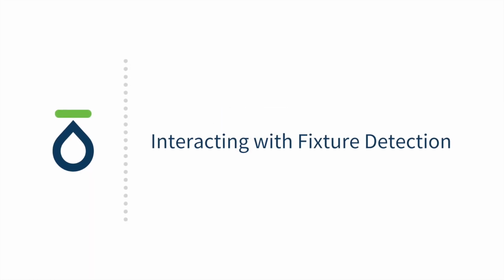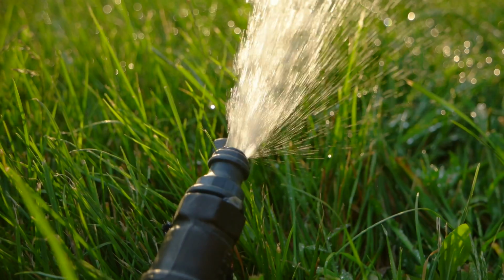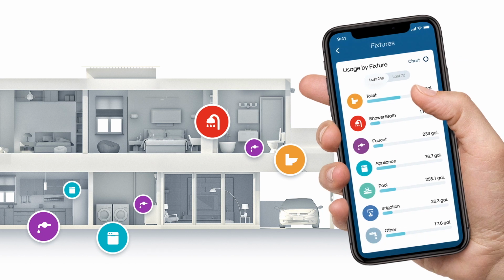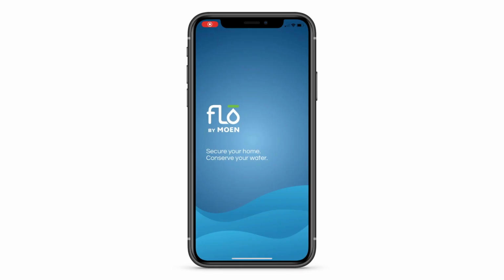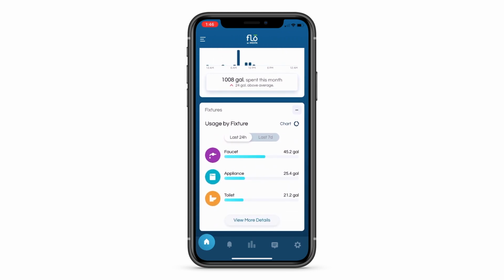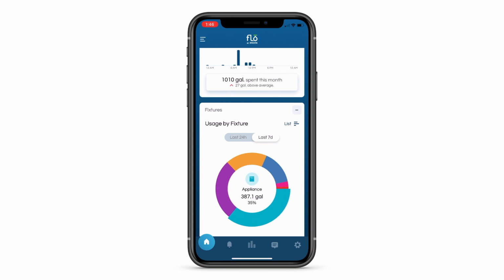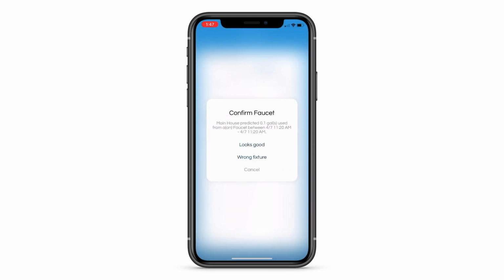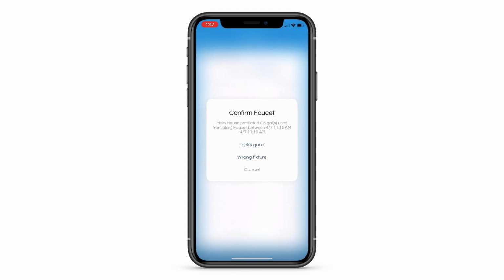Interacting with Fixture Detection Tutorial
Welcome to a brief tutorial on Interacting with Fixture Detection in the Flo by Moen App. Our Fixture Detection technology is built to identify and analyze the fixtures in your home. Whether you’re doing a load of laundry, watering the lawn, or washing your hands,  this technology will be able to identify where water usage is occurring, and update you in real-time in the Flo by Moen App. In the event that your automatic fixture assignment is inaccurate, you may reassign it. This ensures that your Smart Water Shutoff grows smarter in order to better understand your home.